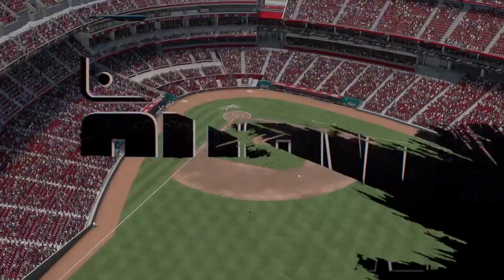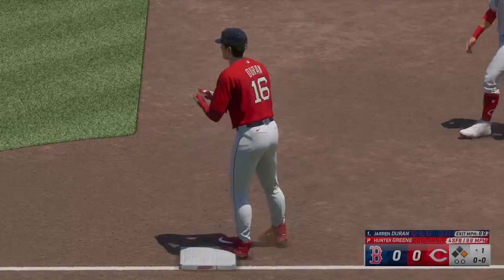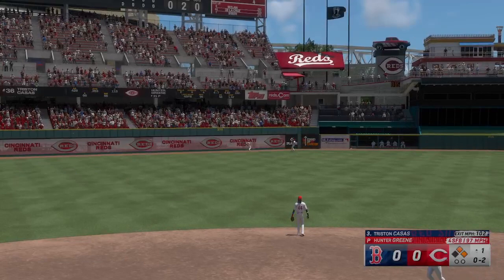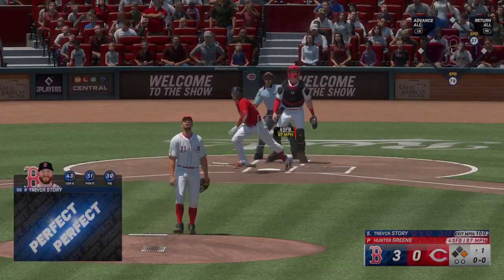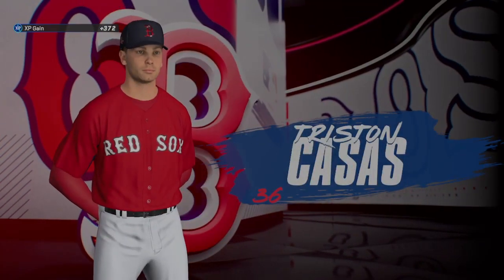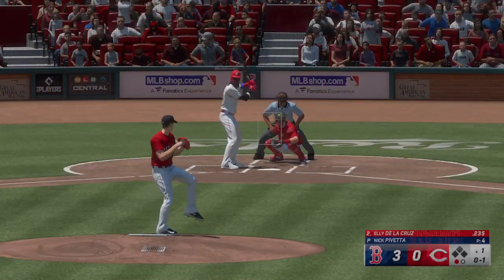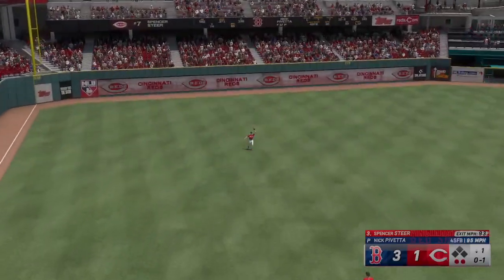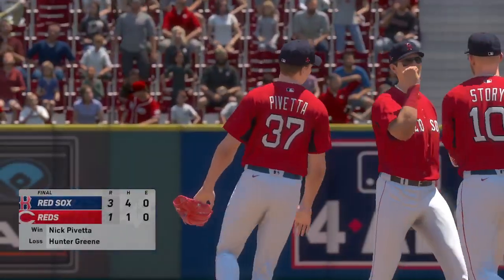Boston RED SOX vs Cincinnati REDS (MLB 24)| Match day | MLB The Show 24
MLB The Show 24 Gameplay today prediction MLB